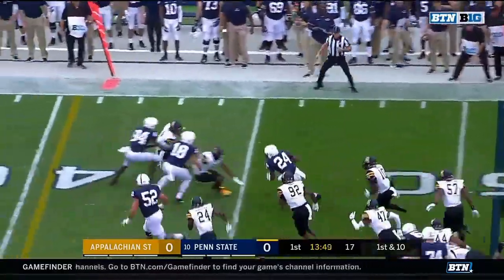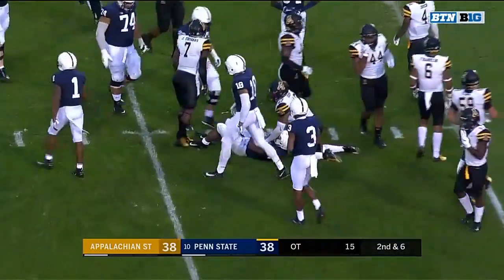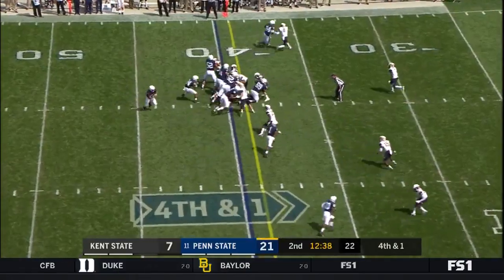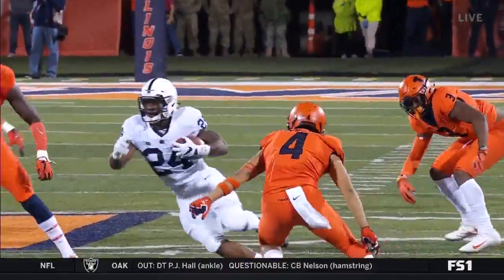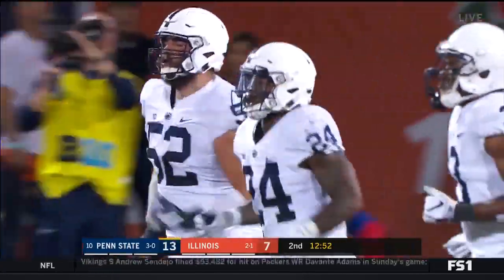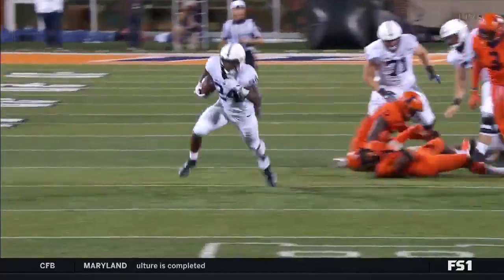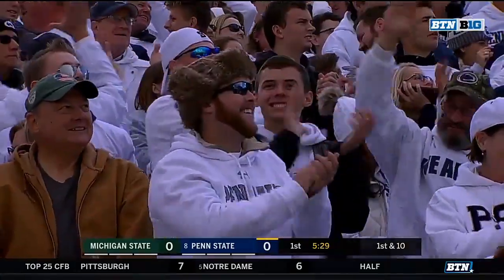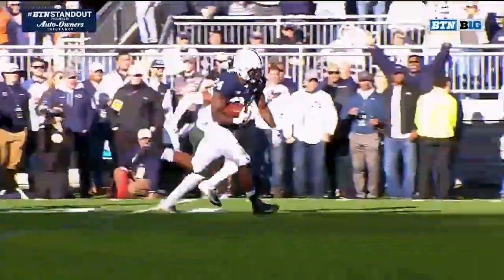The Best of Miles Sanders: 2018 Mid-Season Highlights | Penn State | Big Ten Football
The top plays from the first half of the 2018 season for Penn State RB Miles Sanders.